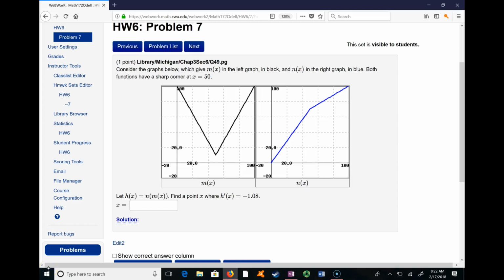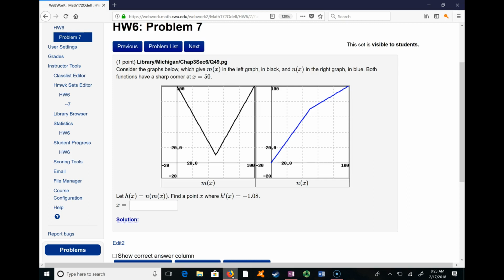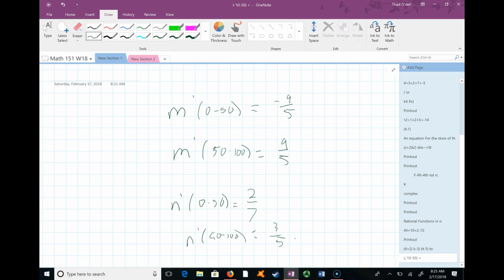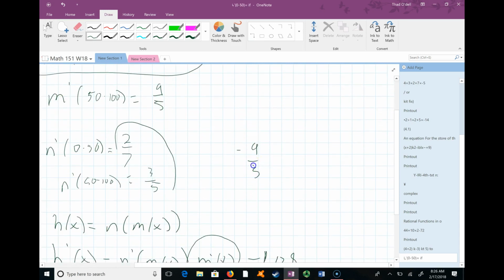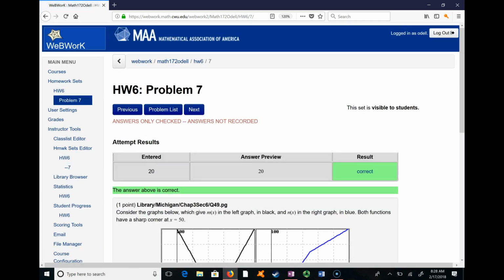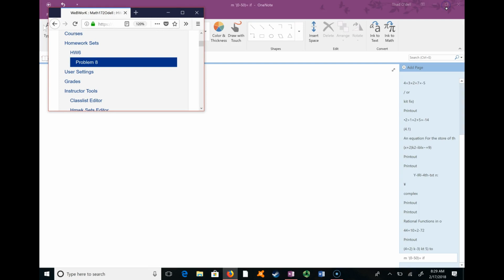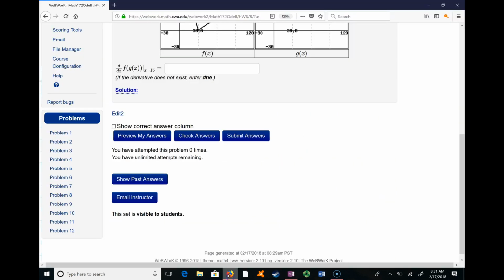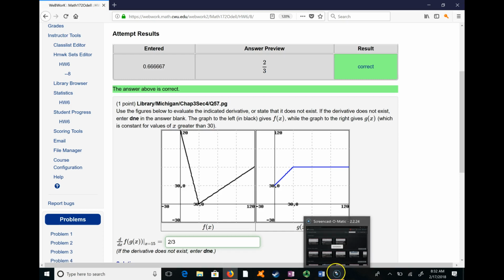HW 6 graph problems